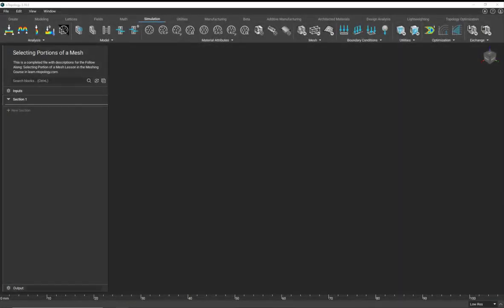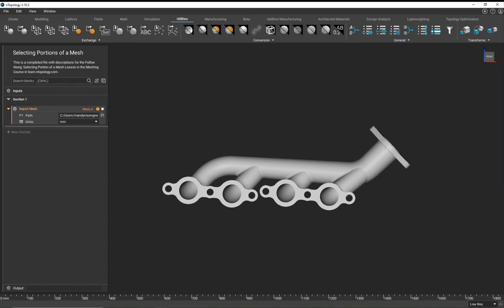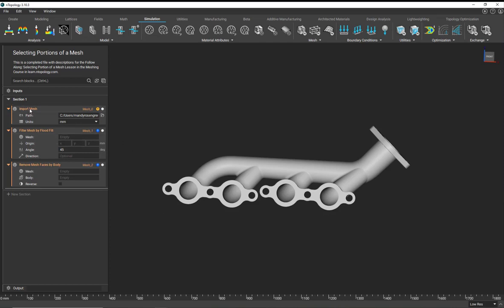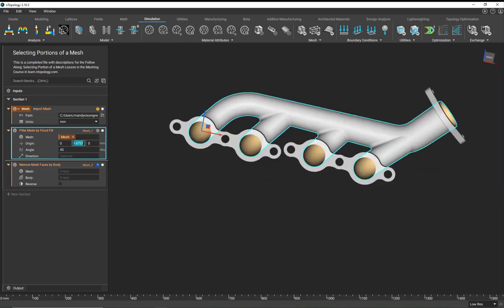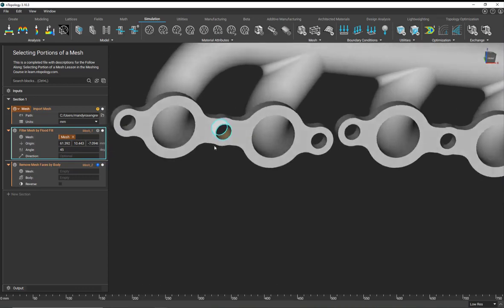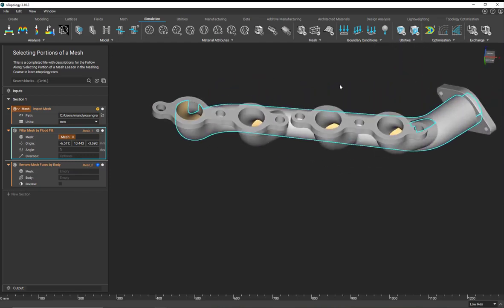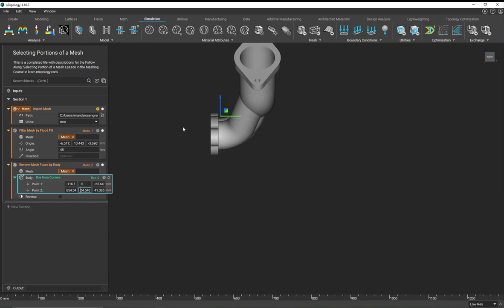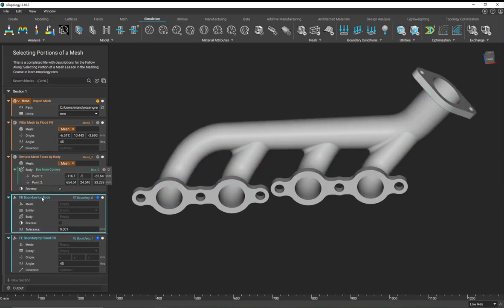Intro to Meshing: Follow Along: Selecting Portions of a Mesh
This video demonstrates how to use the Filter Mesh by Flood Fill and Remove Mesh Faces by Body blocks to select certain portions of a mesh. This video covers:

0:00 Intro
0:10 Importing a Mesh
1:39 Filter Mesh by Flood Fill
5:30 Remove Mesh Faces by Body
6:55 FE Equivalent Blocks

This video can be found on the nTop Learn site under the "Intro to Meshing" course: